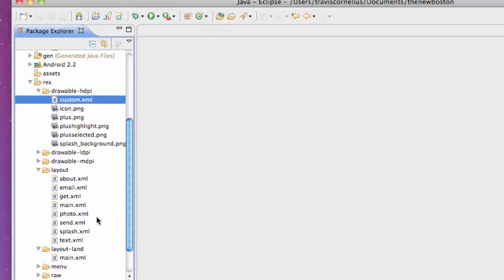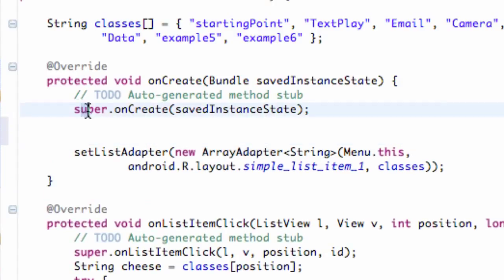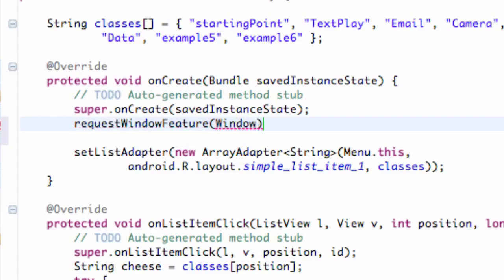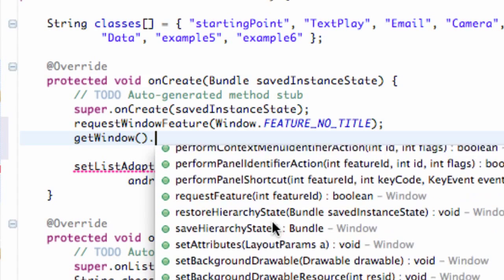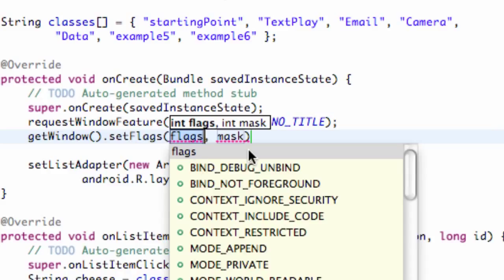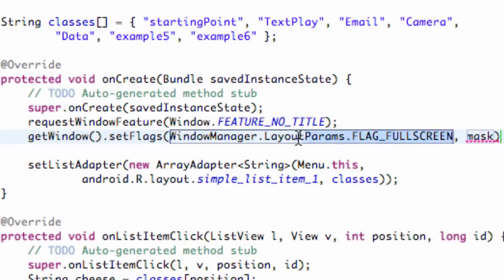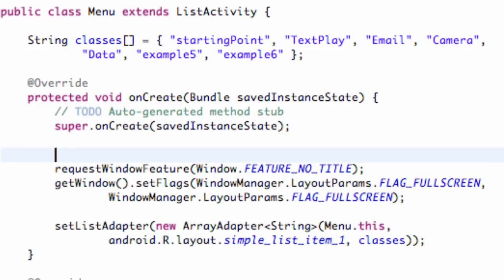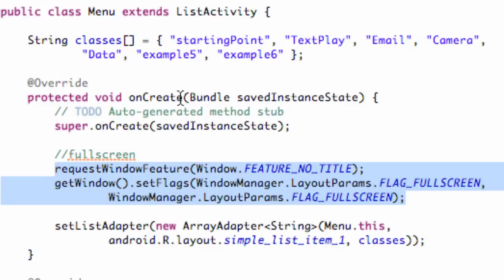Android Application Development Tutorial 61 Full Screen Activities YouTube